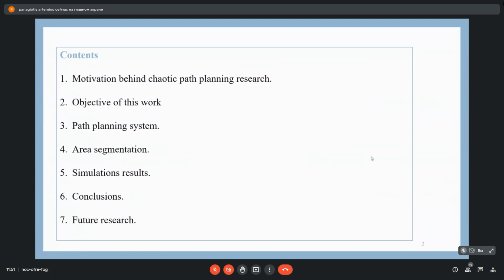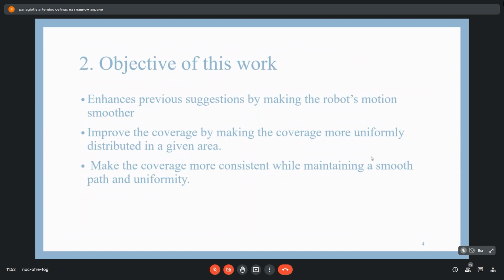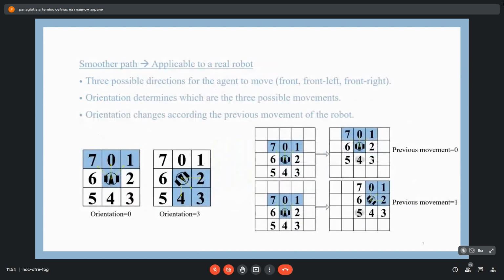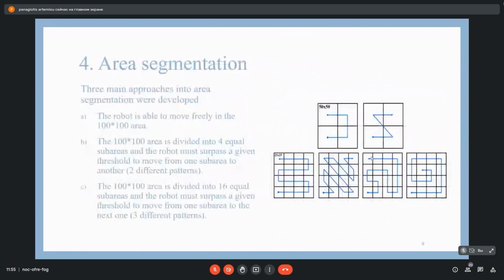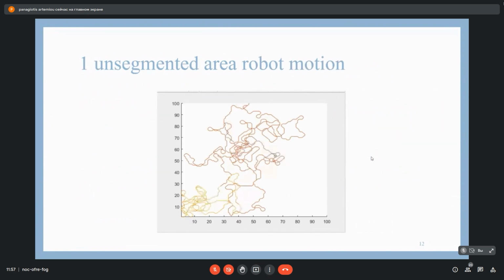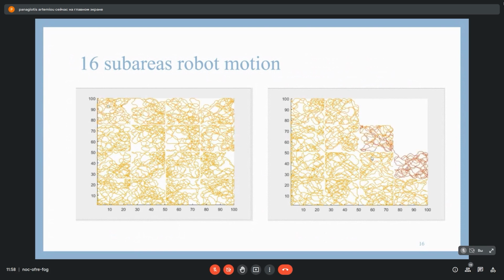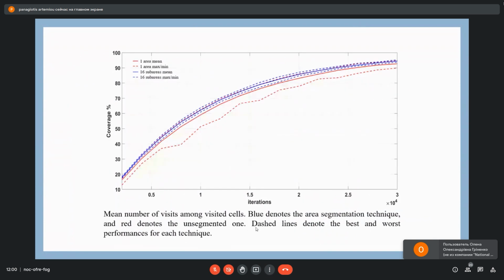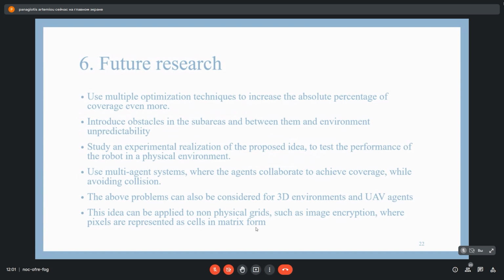DESSERT'2022 Conference. S1.2. Chaotic Agent Navigation Achieving Uniform Exploration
12th International IEEE Conference Dependable Systems, Services and Technologies DESSERT'2022, 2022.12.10

S1.2: AI for data processing and protection

Chaotic Agent Navigation Achieving Uniform Exploration Through Area Segmentation